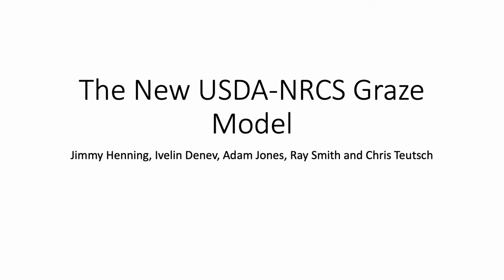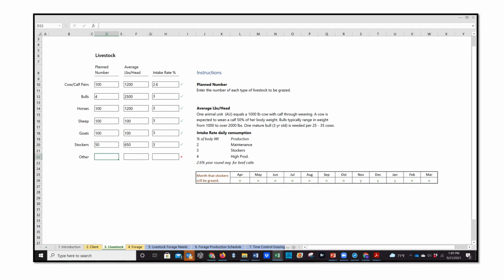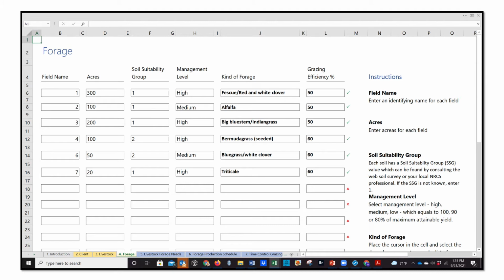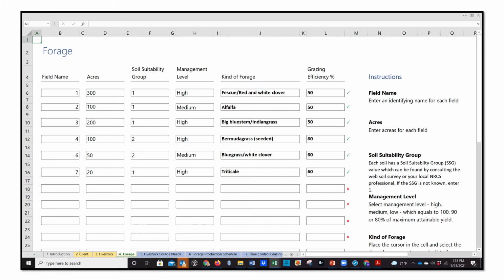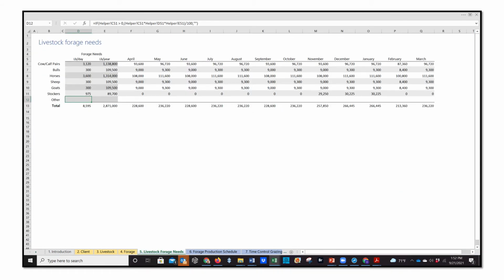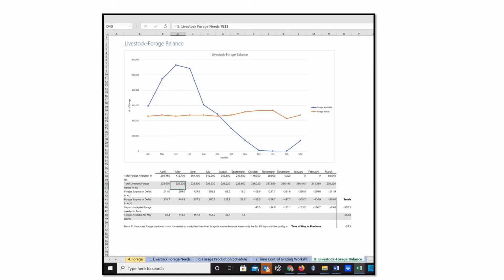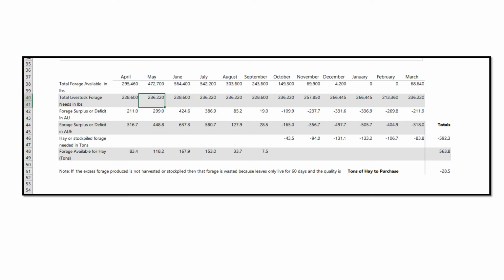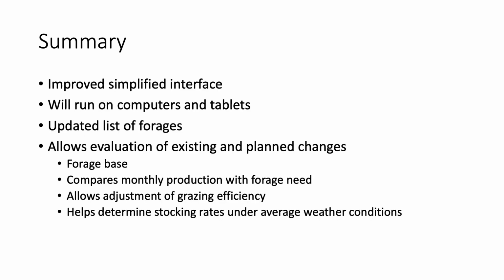GRAZE: A program for balancing forage availability and livestock needs-Jimmy Henning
This presentation was given as part 2021 Kentucky Forage and Grassland Council Fall Grazing Conference, "Sustainable Intensification of of Pasture Management in the the Mid-South".  This conference was held on October 26, 27, and 28 in Princeton, Elizabethtown, and Winchester, KY, respectively.  Proceedings of this conference can be found